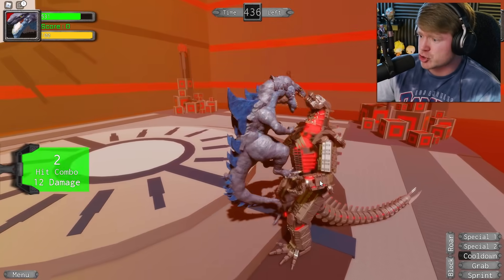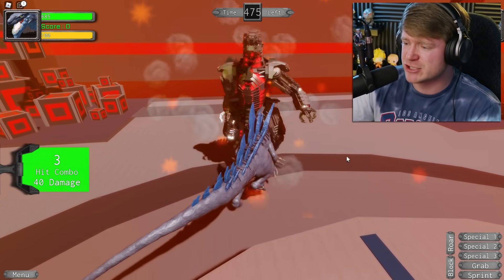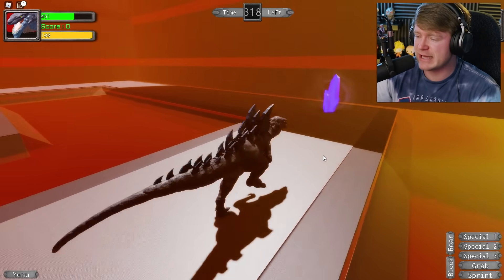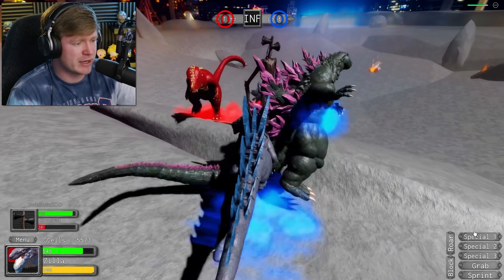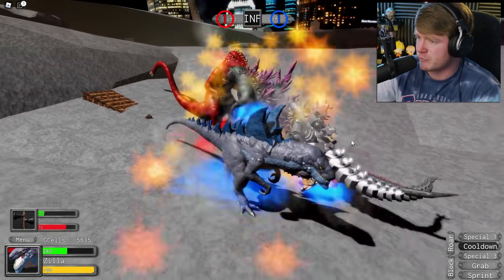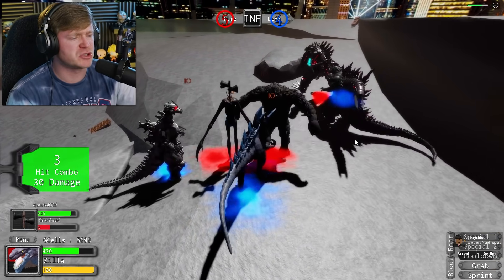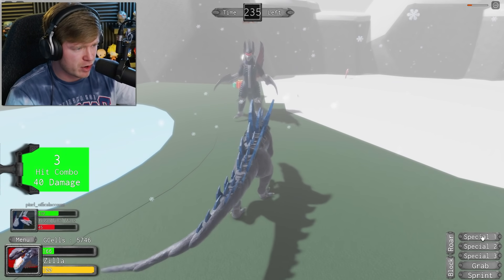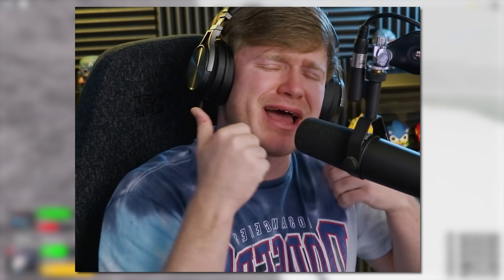ZILLA DESTROYS THE WORLD IN ROBLOX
Project Kaiju in Roblox but its ZILLA vs EVERY KAIJU!!